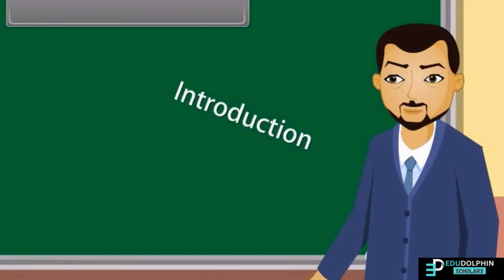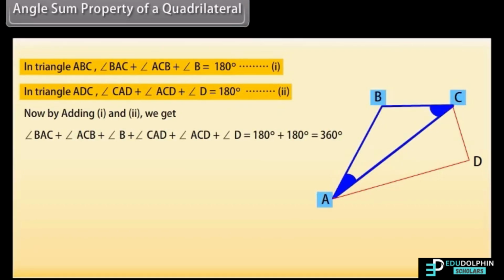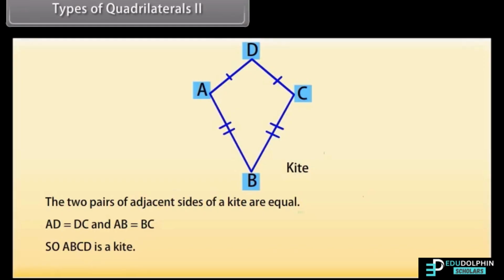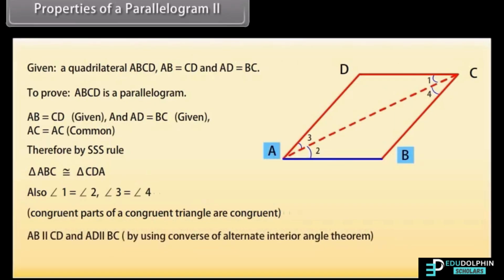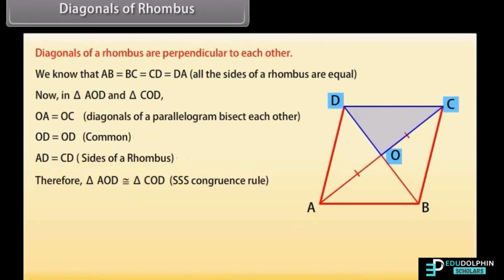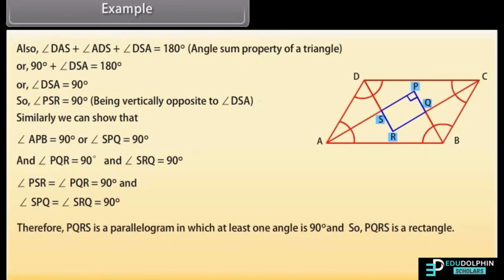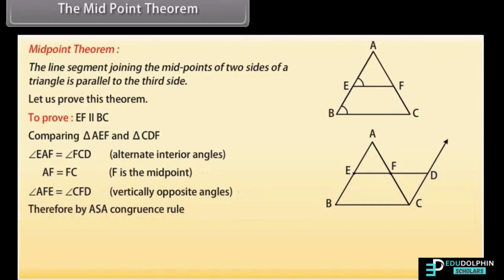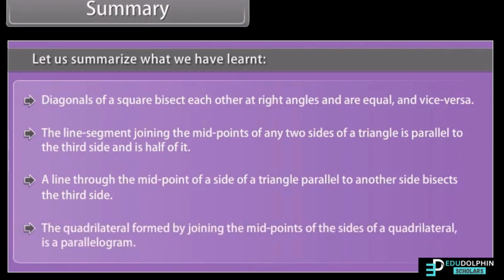Class 9 Maths | Quadrilaterals Chapter Explained with Animation | CBSE | Easy & Quick Learning!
📚 Welcome to Edudolphin Scholars! 🚀

In this animated video, we explain the **Class 9 Maths Chapter: Quadrilaterals** as per the CBSE syllabus. Learn about different types of quadrilaterals, properties of parallelograms, special types like rhombus, rectangle, square, trapezium, and important theorems — all through engaging visuals and simple explanations.

This video is perfect for:
✅ Visual and conceptual clarity

💡 Topics Covered:
- Theorems on quadrilaterals
- Real-life examples